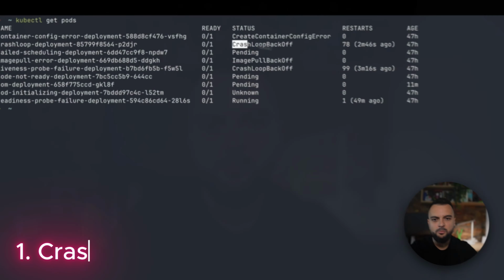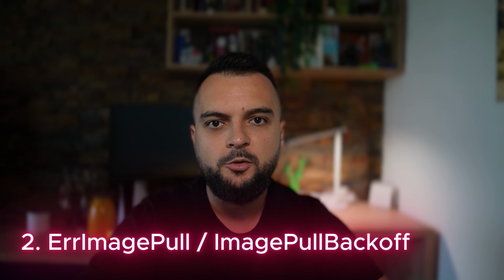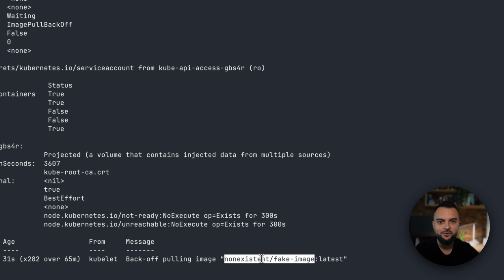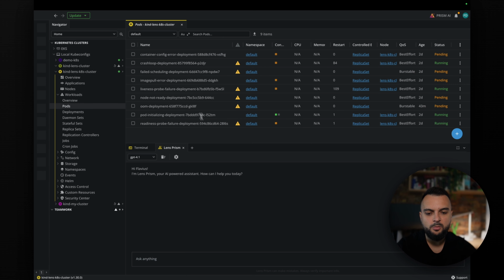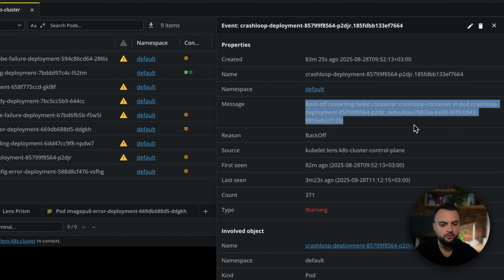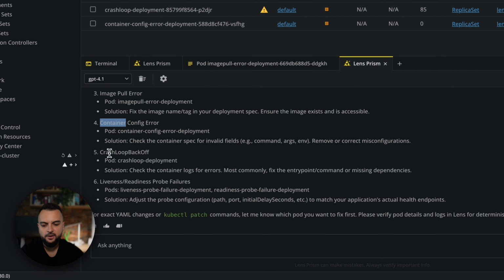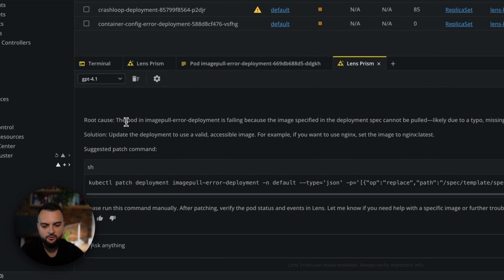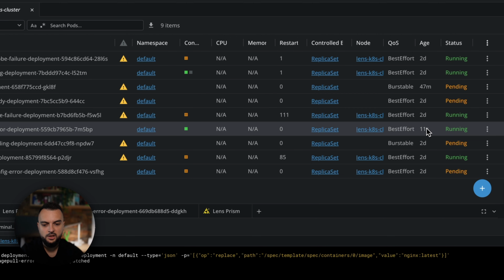8 Kubernetes Errors That Will Destroy Your Deployments (And How To Fix Them)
Stop wasting hours debugging the same Kubernetes mistakes! In this comprehensive guide, we'll walk you through the 8 most common Kubernetes errors that break production deployments, and show exactly how to fix them, step by step.

We will explore:
- CrashLoopBackoff
- ErrImagePull/ImagePullBackOff
- CreateContainerError / CreateContainerConfigError
- OOMKilled
- NodeNotReady
- Unschedulable Pods: FailedScheduling
- Readiness/Liveness Probe Failures
- PodInitializing Error

There is however, a formula that can be always used for debugging K8s issues when they are related to pods. You should always try to:
- Use kubectl describe to understand what is happening with your pod
- Check the pod logs
- Verify the pod manifest

We will also see how Lens Kubernetes IDE helps you solve these issues and how to take it to the next level with Lens Prism.

Timestamps:
00:00-00:31 Intro
00:32-01:45 CrashLoopBackOff
01:46-02:46 ErrImagePull/ImagePullBackOff
02:47-03:22 CreateContainerError/CreateContainerConfigError
03:23-04:00 OOMKilled
04:01-04:34 NodeNotReady
04:35-05:20 FailedScheduling
05:21-05:54 Readiness/Liveness Probe Issues
05:55-06:34 PodInitializing
06:35-07:40 How to fix these errors with Lens Kubernetes IDE
07:41-09:30 How to speed up the process with Lens Prism
09:30-09:51 Outro

Learn Kubernetes management with Lens – the powerful Kubernetes IDE for developers and DevOps engineers.